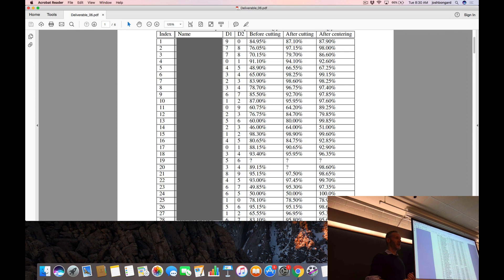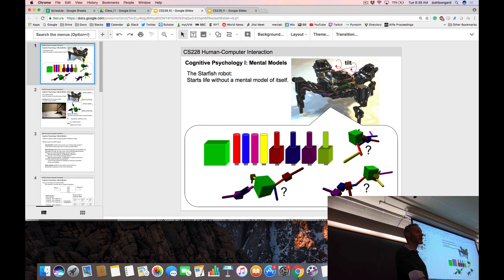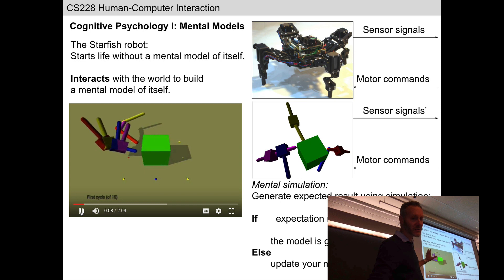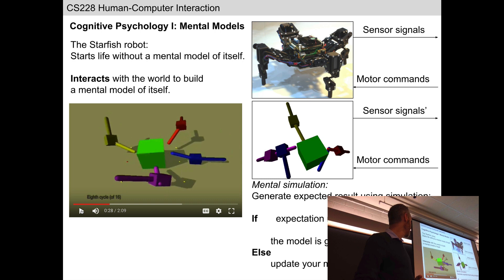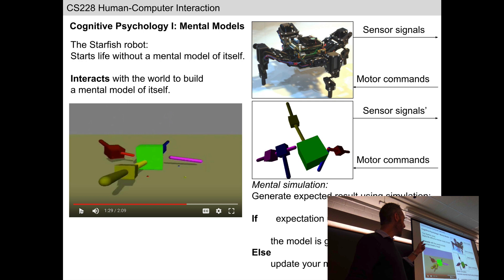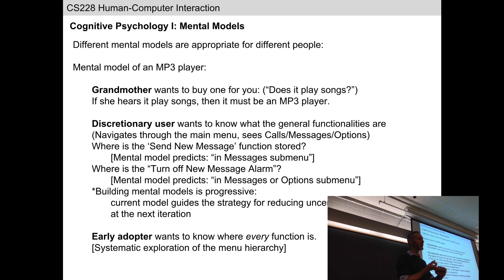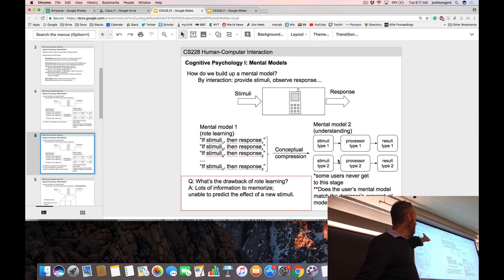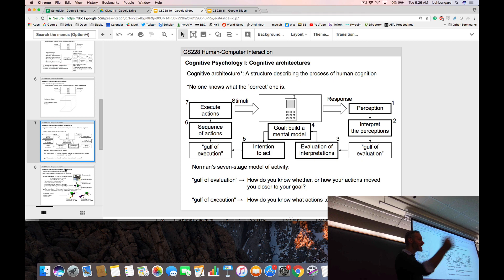Human Computer Interaction lecture 11: Mental models. (Filmed Oct 2, 2018)